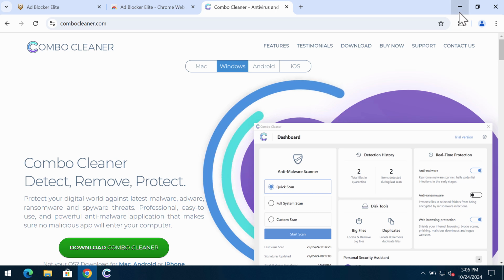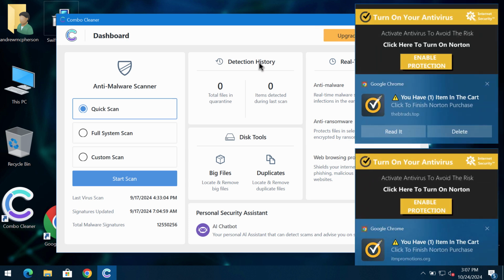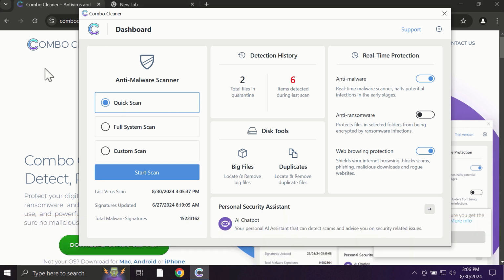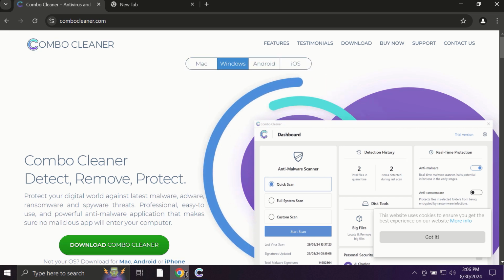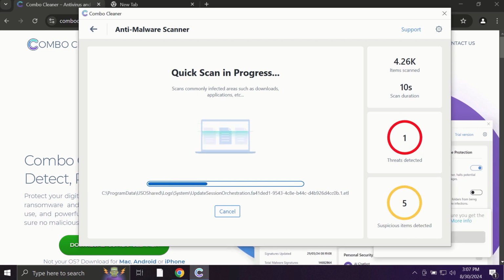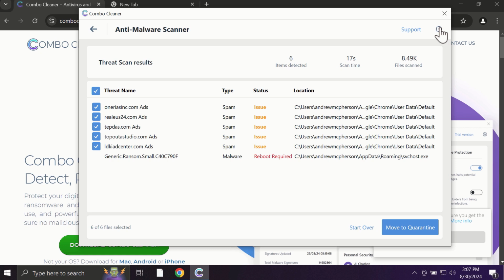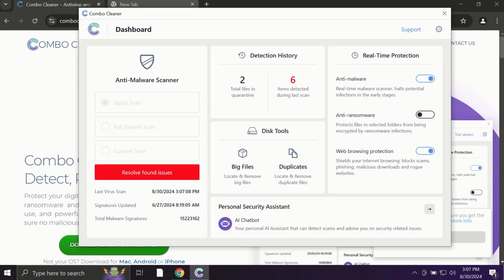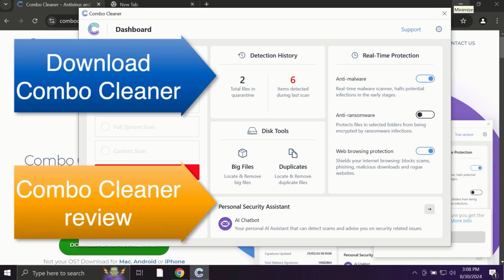Gadurinb.xyz online scam removal solution.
Gadurinb.xyz is a malicious site. It targets Google Chrome and other browsers. It tries to scare you into downloading and installing some potentially unwanted applications. Don't ever interact with these pop-ups. Remove them all with Combo Cleaner Antivirus via the official or, optionally, consider following the manual tips set forth in the video.